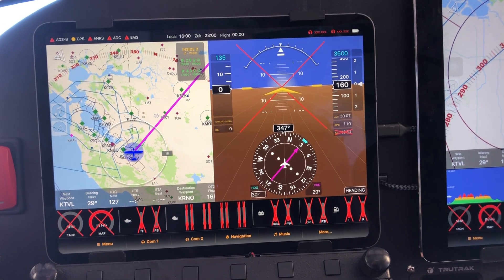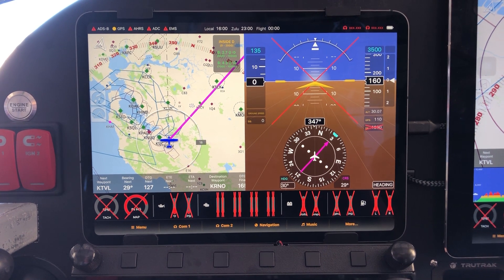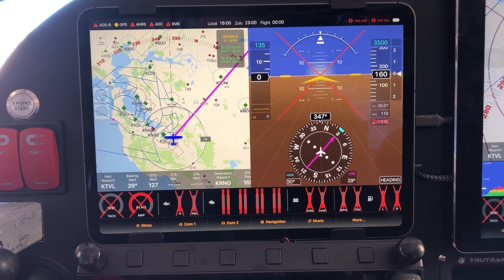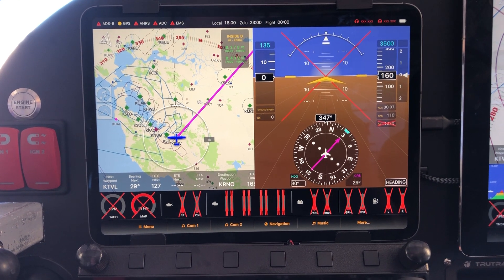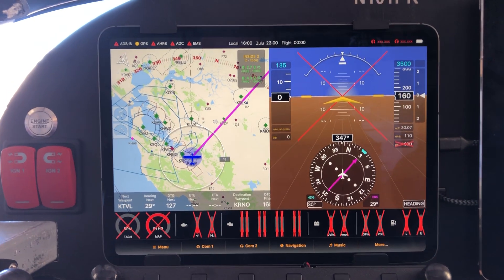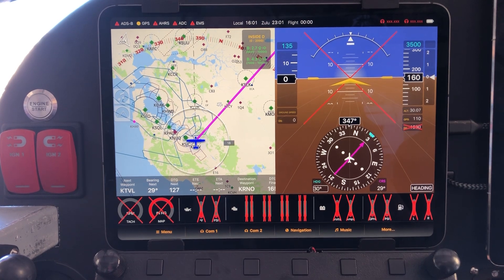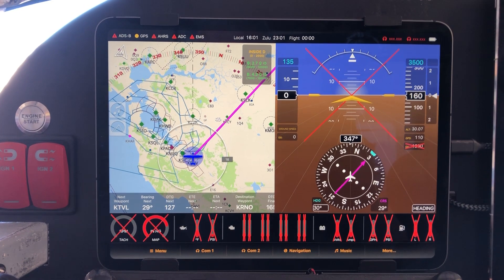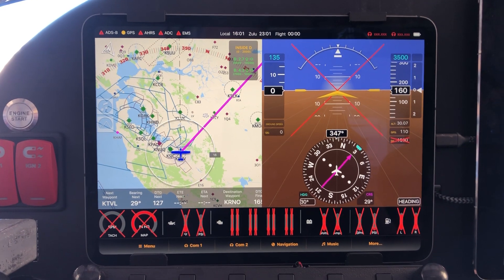FlightView: Reversionary Mode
One of the great things about the FlightView system is its ability to keep working even if the rest of your avionics shut down. Reversionary mode uses the barometric pressure sensor on and GPS on the iPad to get you safely to your destination.